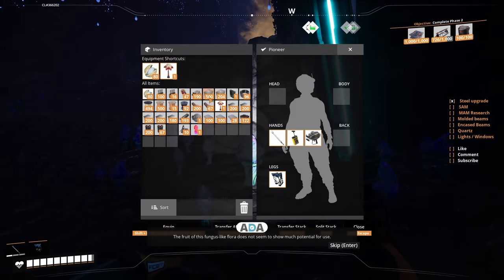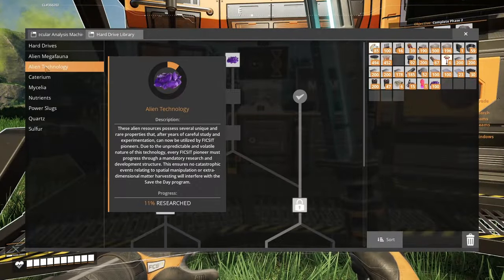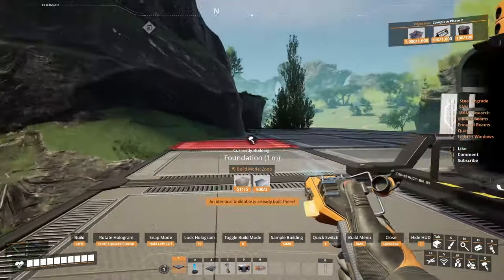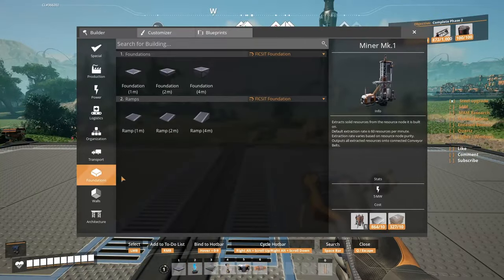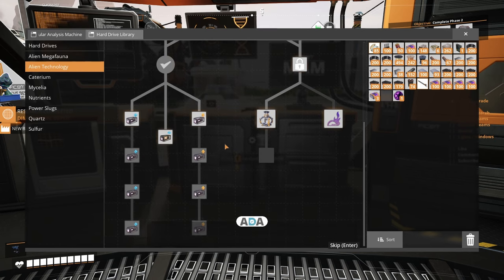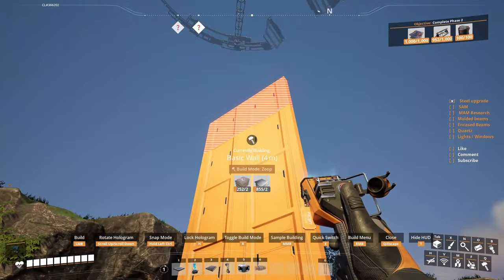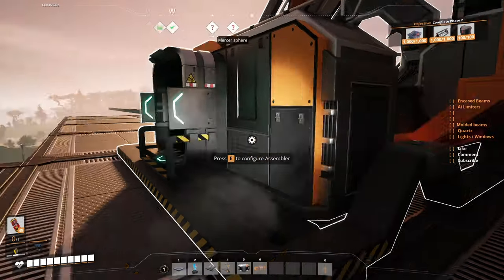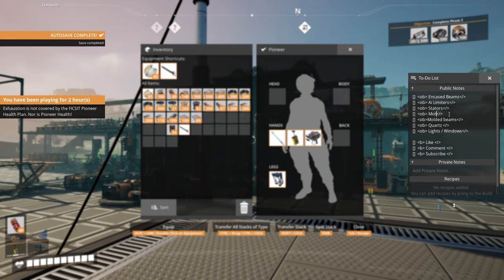Satisfactory 1.0 - Day 08 - SAM Stuff and finishing Phase 2